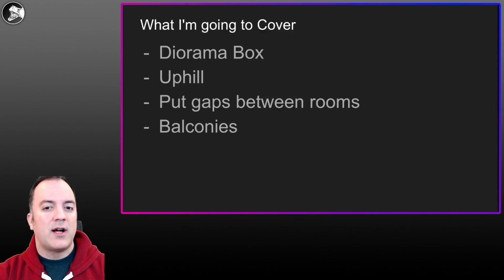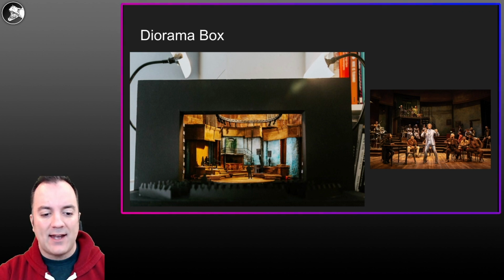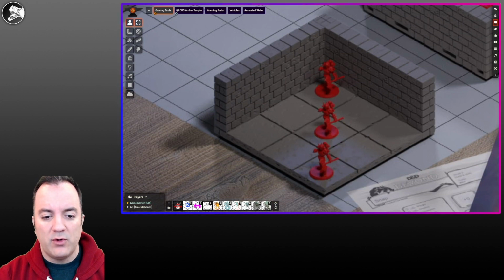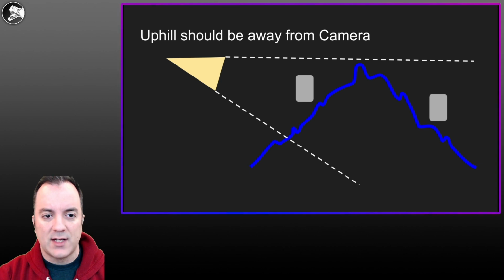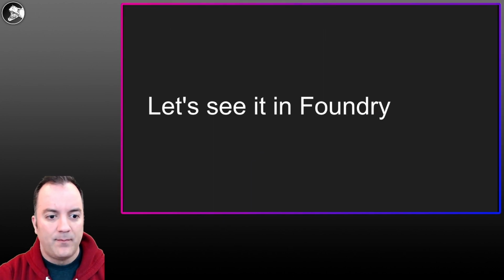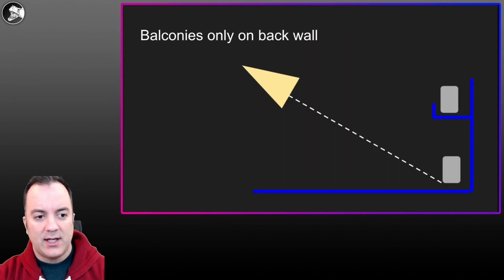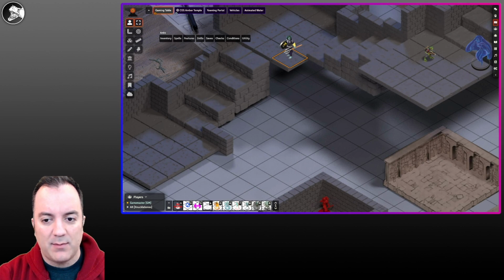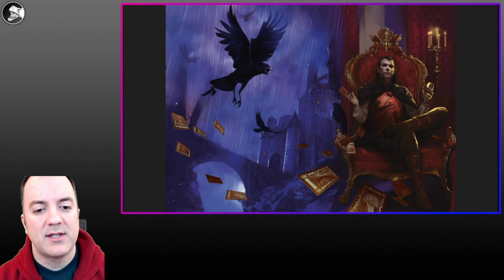Isometric Map Design Tips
Map Design Tips for Isometric RPGs

00:00 Intro
01:37 What I'm going to cover
02:04 Diorama Box
06:11 Uphill
08:03 Put gaps between rooms
10:15 Balconies
11:55 Outro